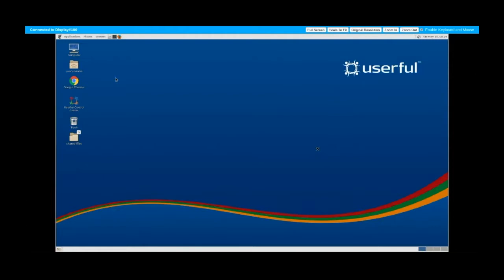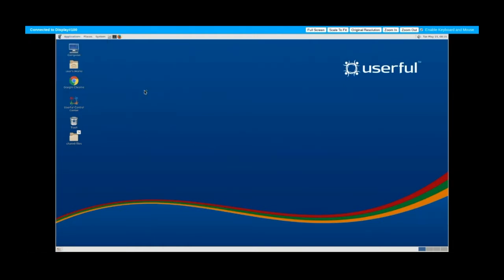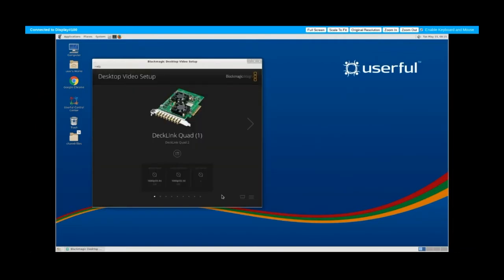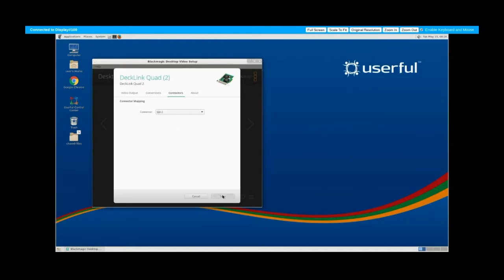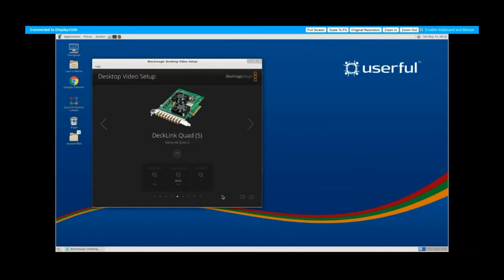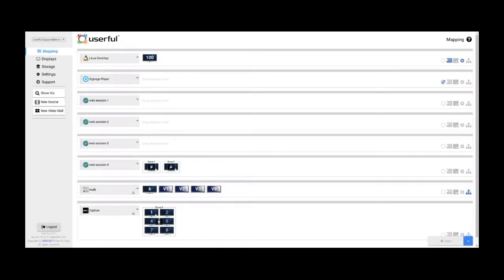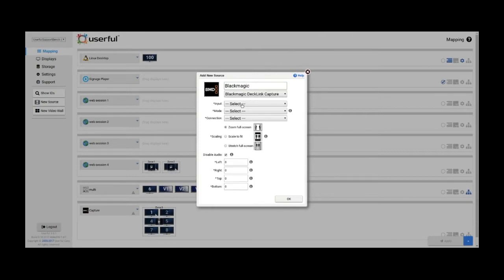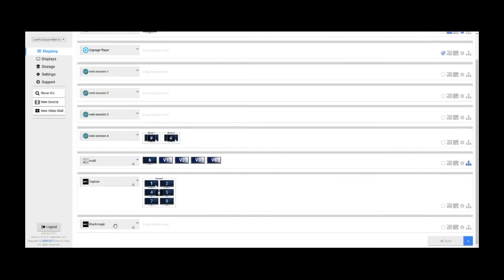Setting up a Blackmagic Decklink Quad.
Setting up a black magic capture card on a Userful host.